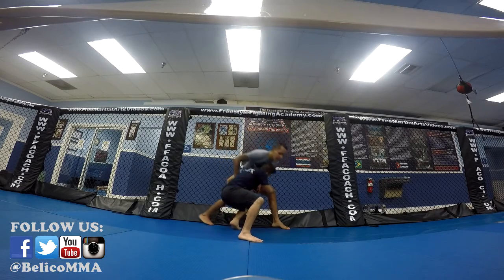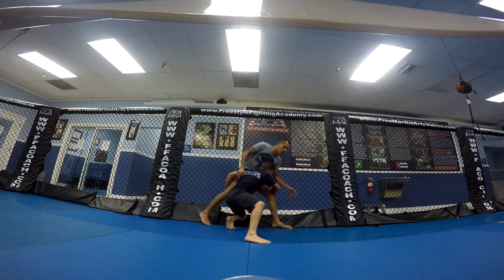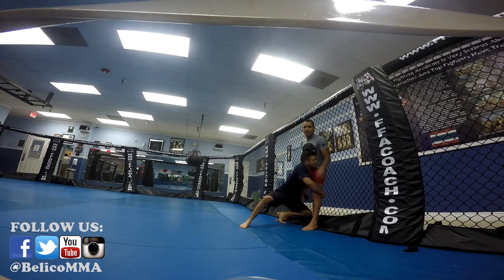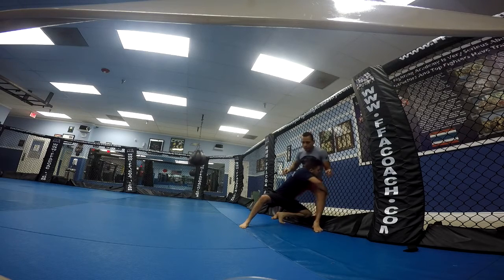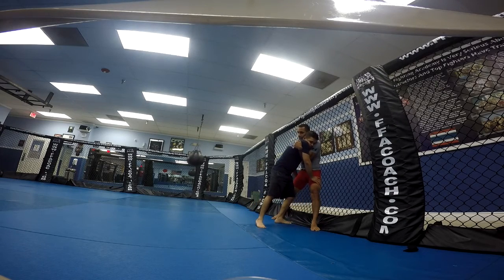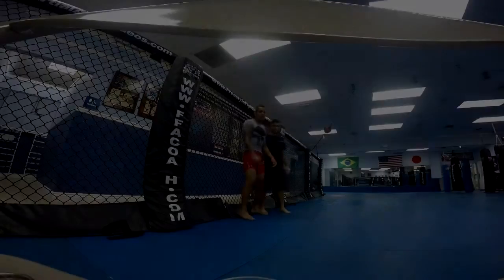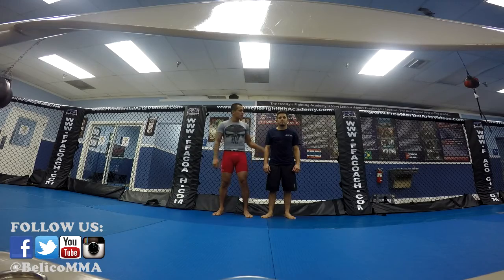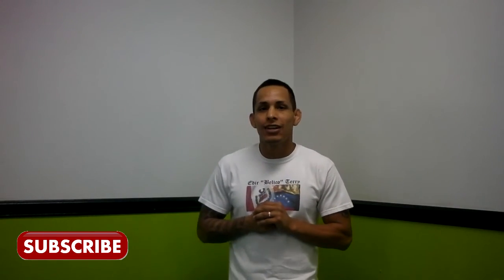How to defend a double leg against the cage by Edir "Belico" Terry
Coach/Professional Fighter Edir "Belico" Terry presents, How to defend a double leg against the cage Greco Wrestling / Freestyle Wrestling , this is a great defense against the cage if you the type of person that like to keep up standing definitive a technique you want to use in your new skills.

How to defend a double leg against the cage, The main thing you have to focused is in the position is maintain yourself in a very low stand and open your legs and make sure you always using underhook and overhook either side, For more information about MMA & Fitness check out my website! Mixed Martial Arts & Fitness in Miami and Broward.

***Follow Please***

***Follow Please***